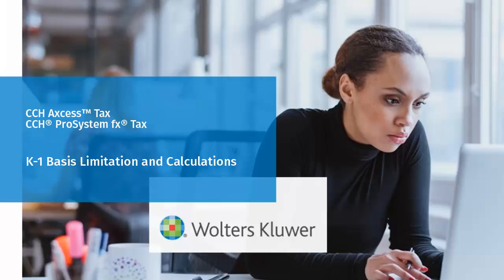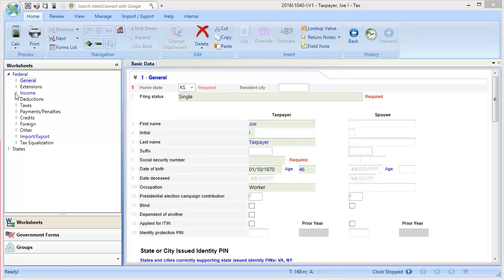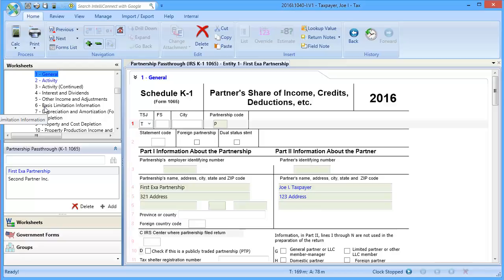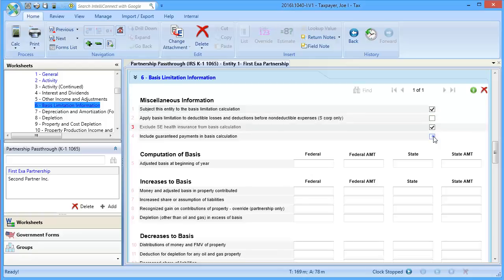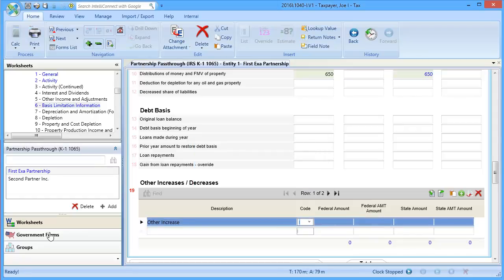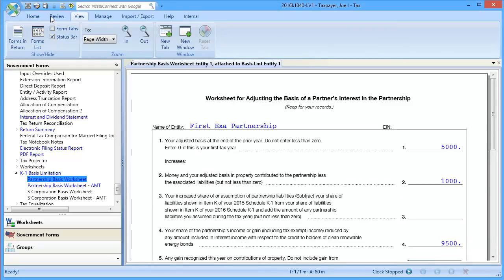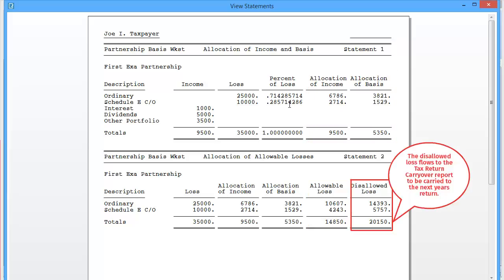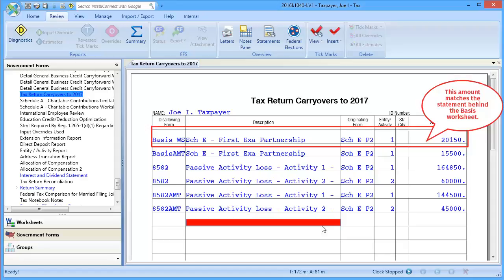CCH® Axcess™/ ProSystem fx®: K-1 Basis Limitation and Calculations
This video provides a walk-through for applying the basis limitation to a K-1 pass-through entity and shows you how to see the calculations in a 1040 return using CCH Axcess™ Tax and CCH® ProSystem fx® Tax.